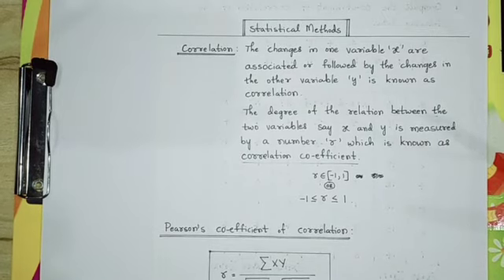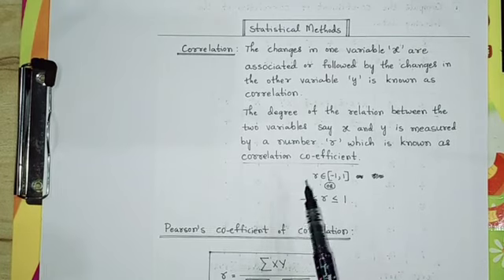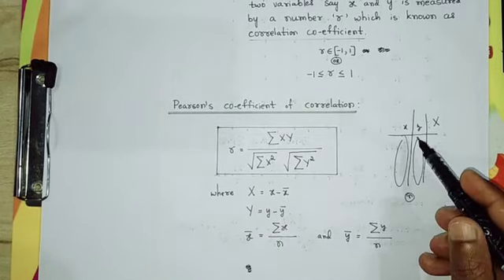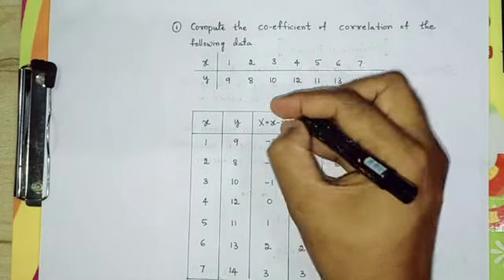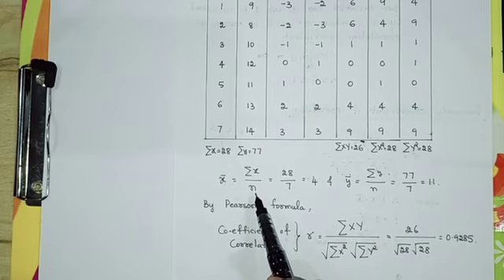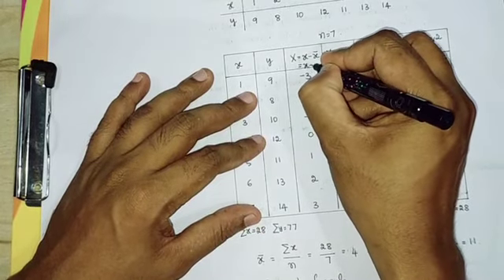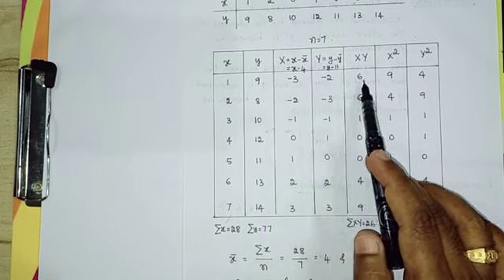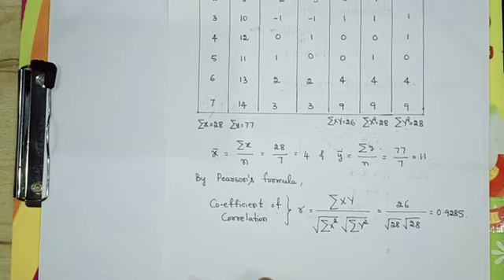Statistical Methods | Correlation Coefficient